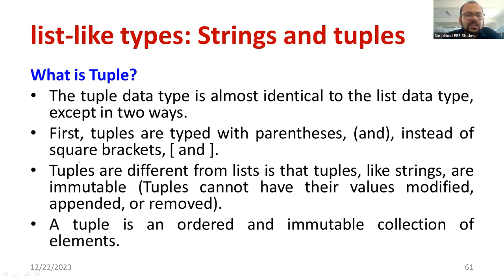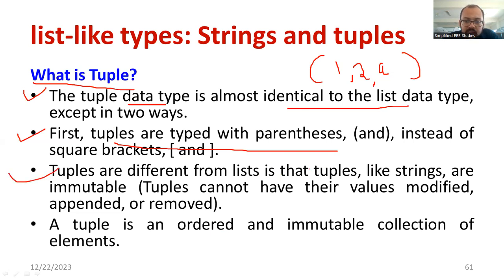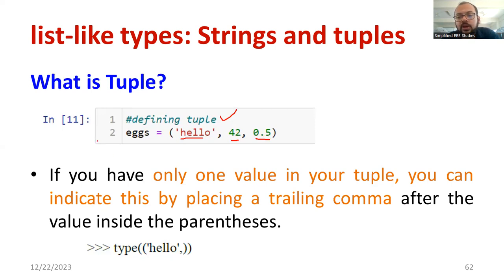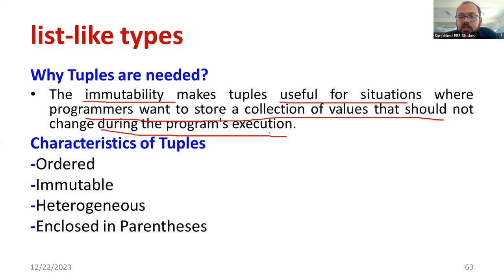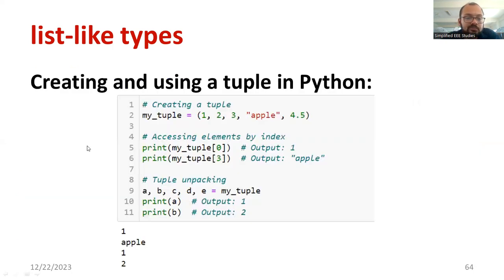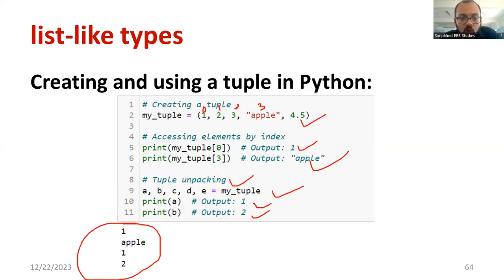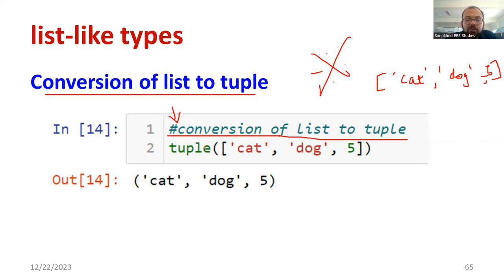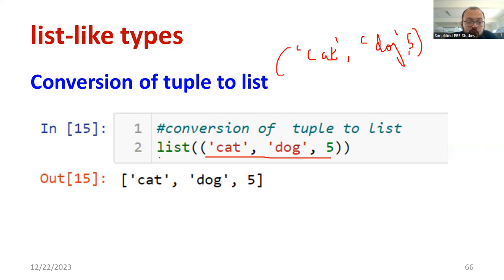What is tuple in python? Tuple unpacking |Tuple vs List | List like data type Introduction to Python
Dear all,
In this video I have covered:
1. Definition of Tuple
2. Tuple vs List
3. Tuple unpacking
4. Examples

Happy Learning!